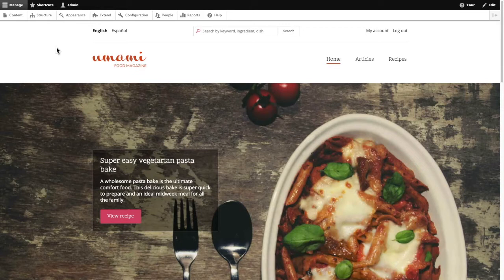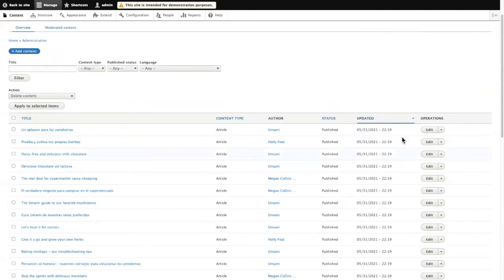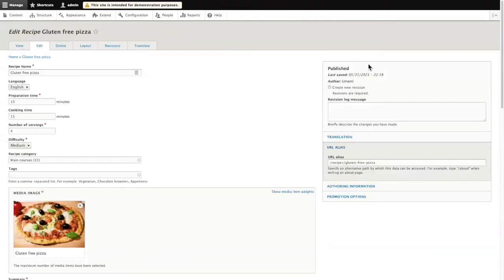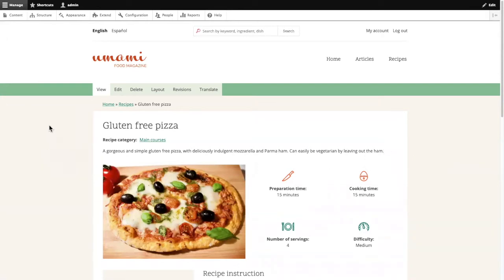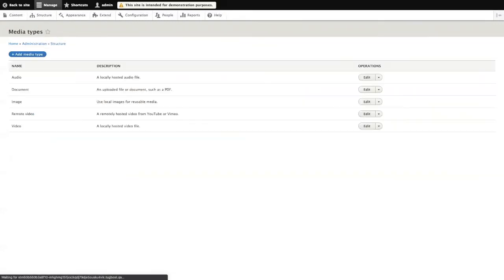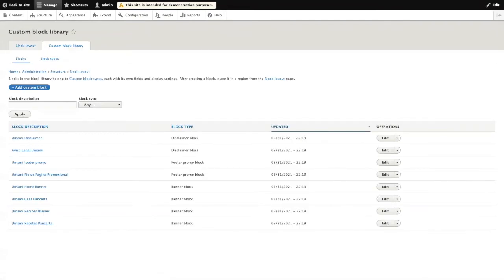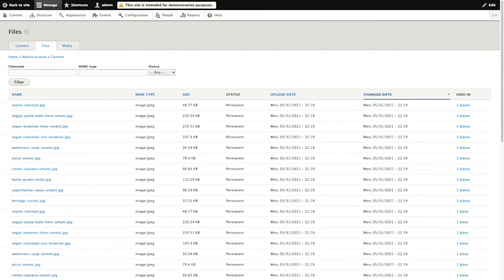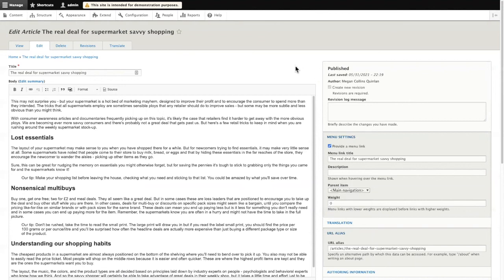Drupal Basics: 4. Content Structures